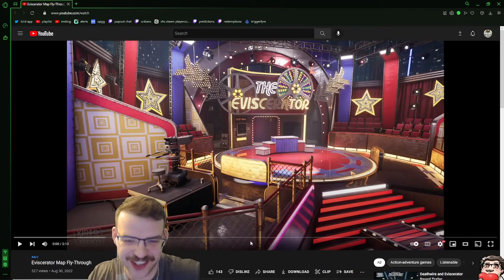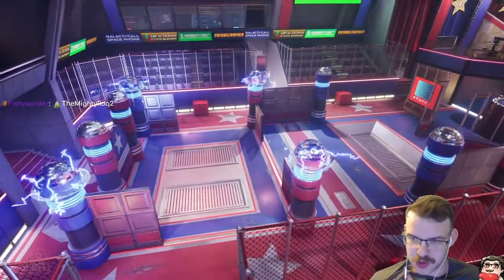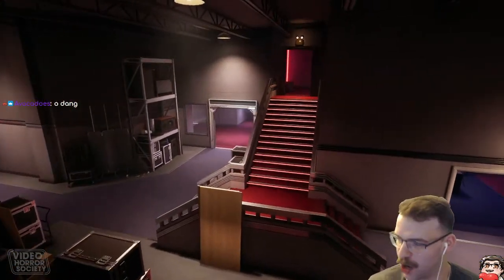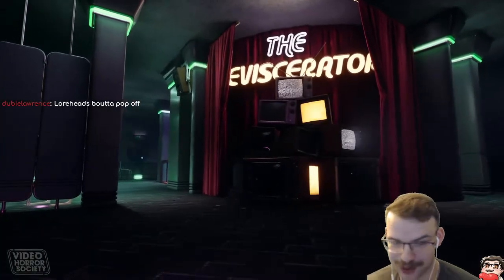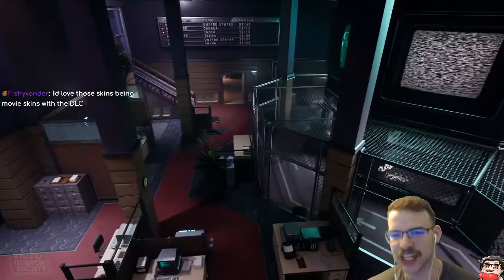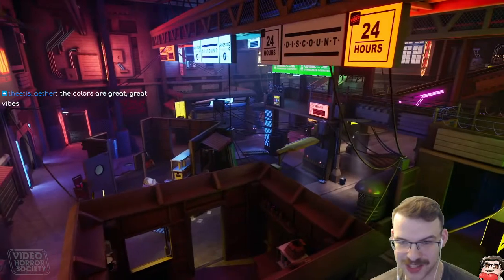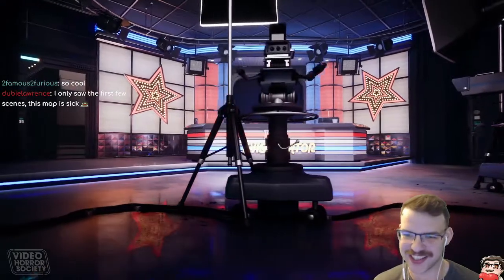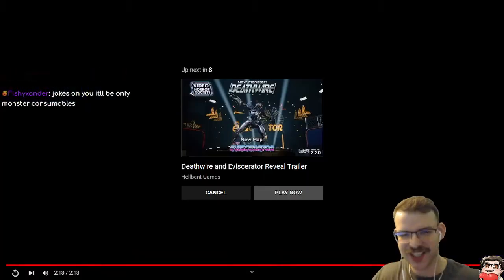THEMIGHTYROQ: NEW EVISCERATOR MAP FIRST LOOK